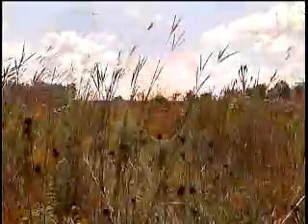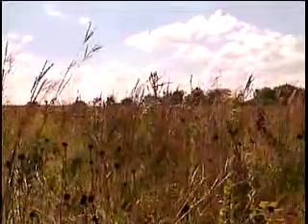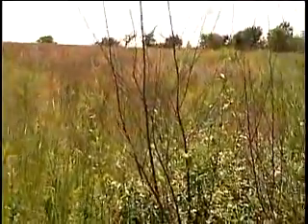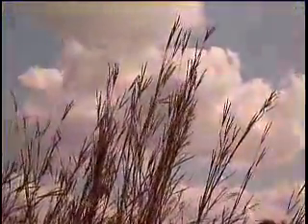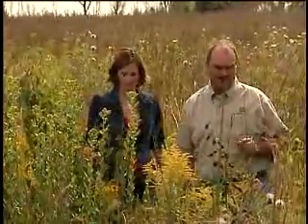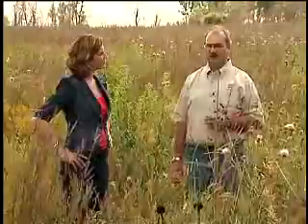Native Prairies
The Living the Country Life brand includes our Living the Country Life magazine, Web site, and broadcast programs on RFD-TV and on our extensive radio network.

The Living the Country Life television program is designed to inform, entertain and educate rural lifestyle homeowners about their way of life. Again, the TV program is presented on RFD-TV, which reaches more than 40 million households nationwide. Topics include country life entertaining, machinery and equipment maintenance, gardening tips, landscaping advice, pets and livestock tips, acreage improvements and more.

RFD-TV can be found on DISH Network channel 231, Direct TV channel 345, Mediacom cable, NCTC cable and other small town cable systems.

Enjoy these segments from our show and visit our Web site for more useful tips!